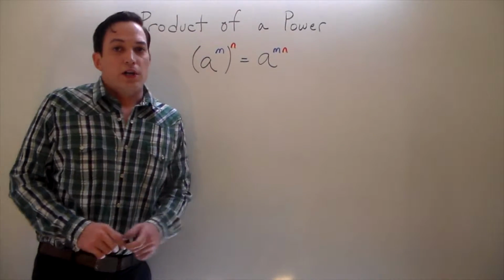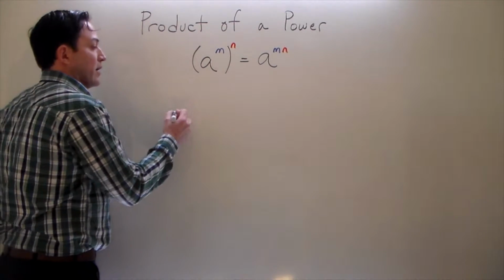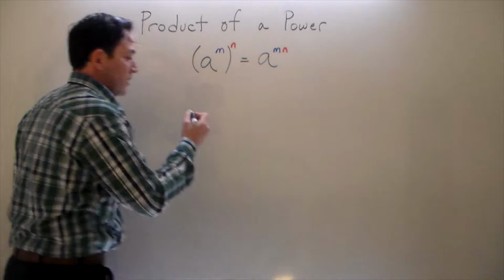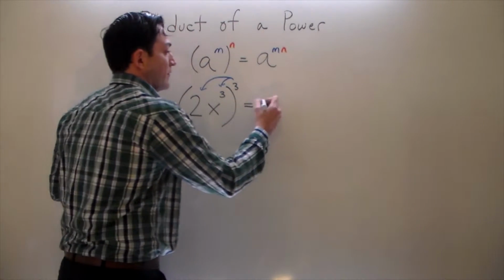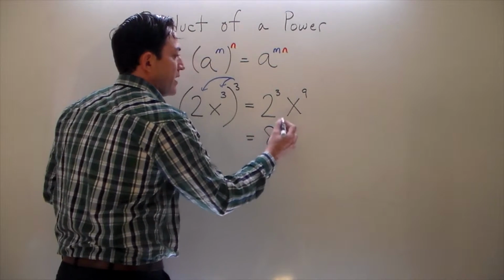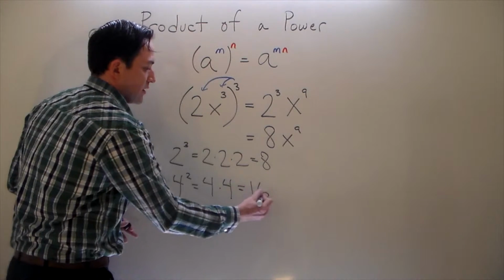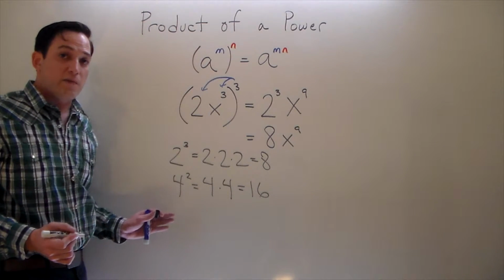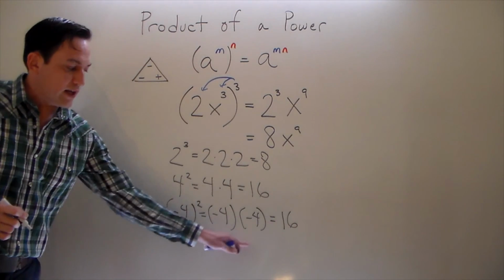Power to a Power